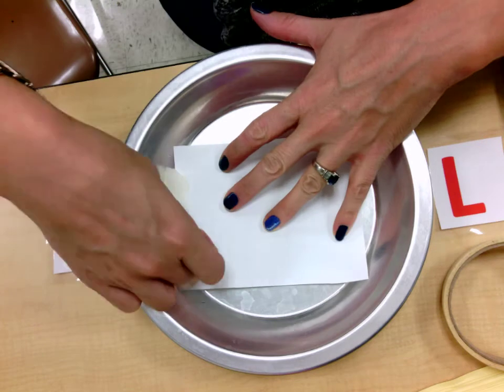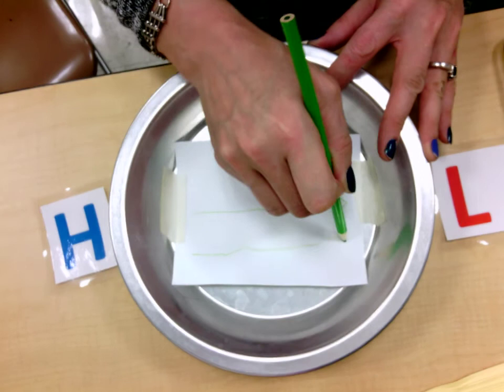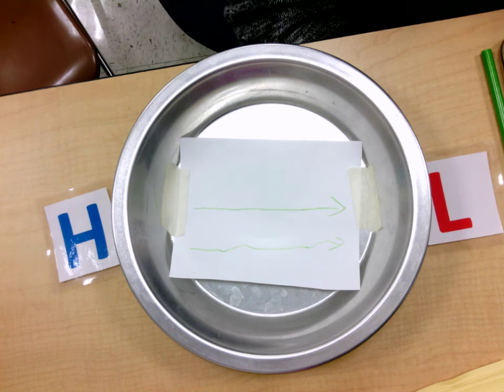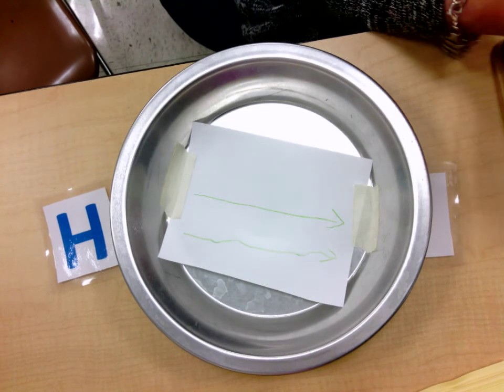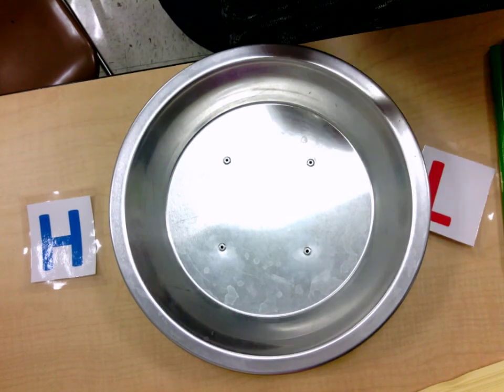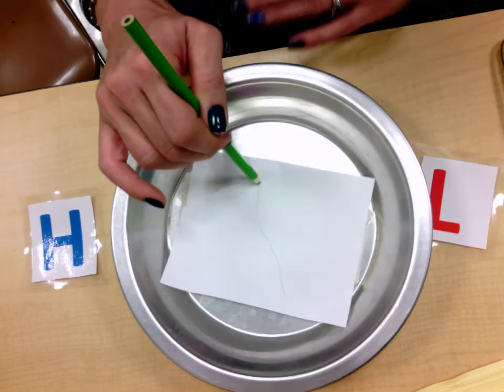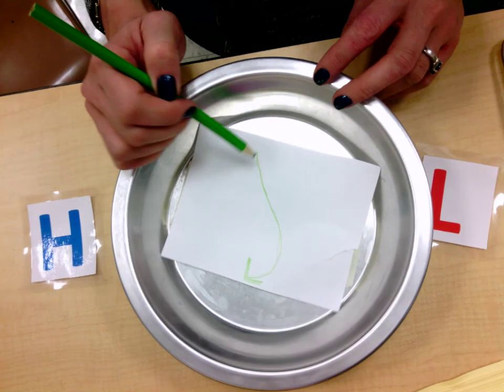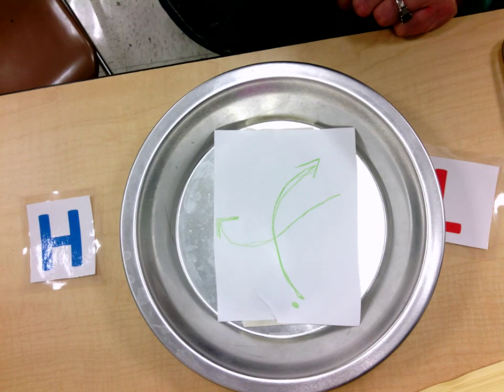Coriolis lab set up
Use this to help you figure out how to set up the Coriolis lab. We are trying to figure out how global rotation effects wind direction.